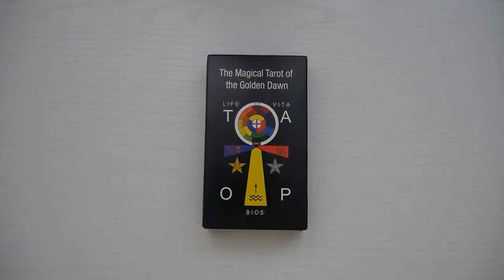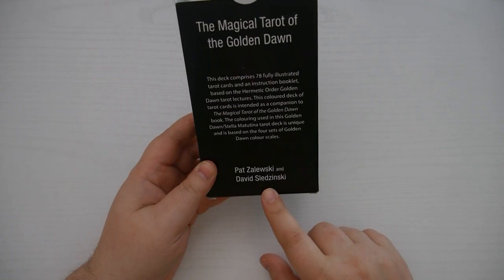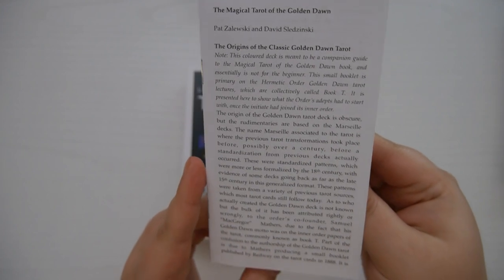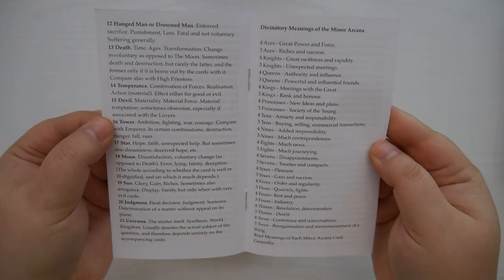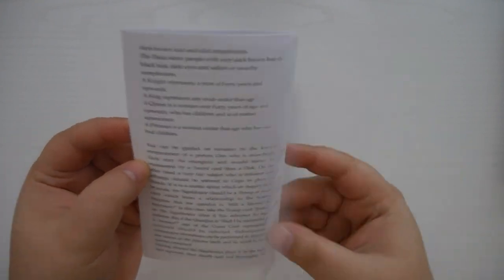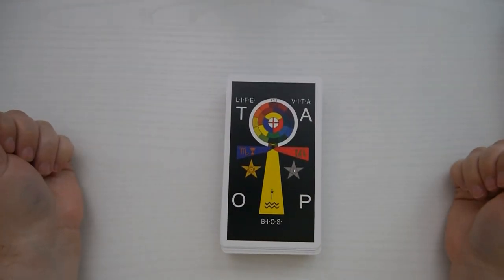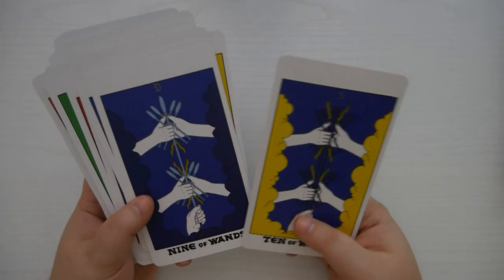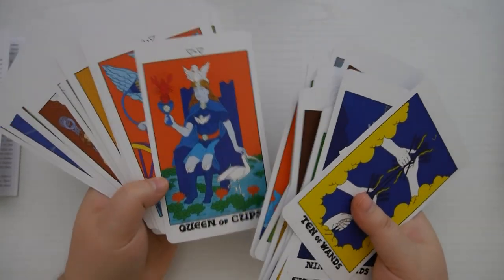The Magical Tarot of the Golden Dawn Deck | Hermetic Order Stella Matutina Tarot Card Lectures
🛒 Buying Options 🛒

⭐ Visit My ETSY Store to view my collection of oracle and tarot cards ⭐
ETSY STORE